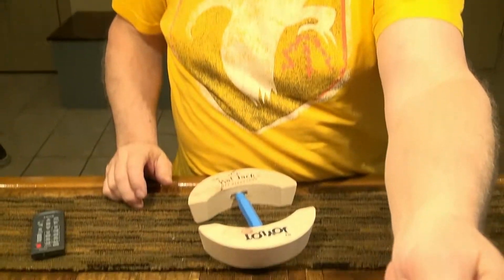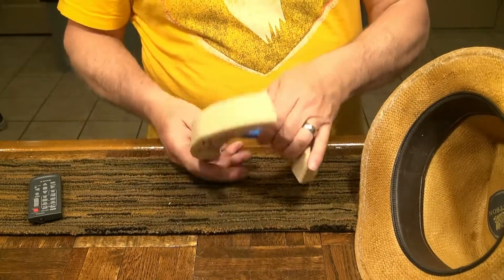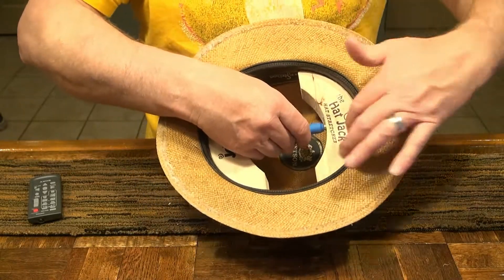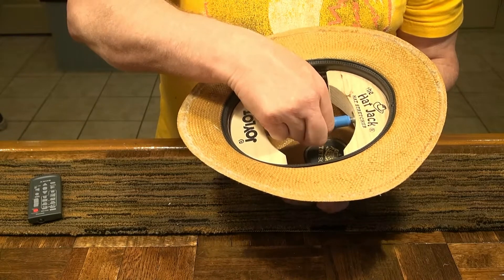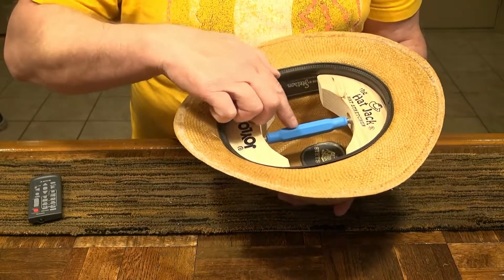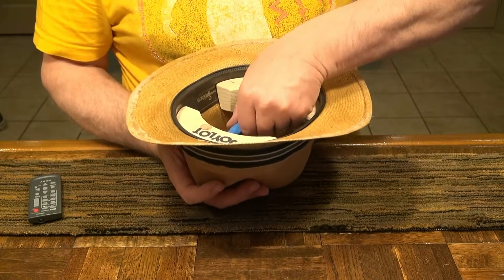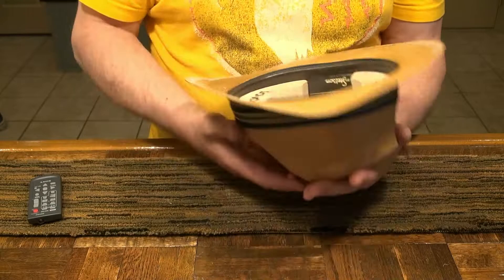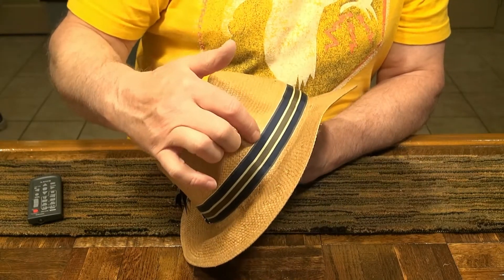Hat Stretcher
I wear a lot of hats and some of them shrink over time and need to be brought back into shape; this is one way I do that